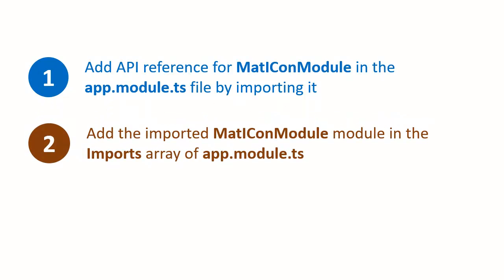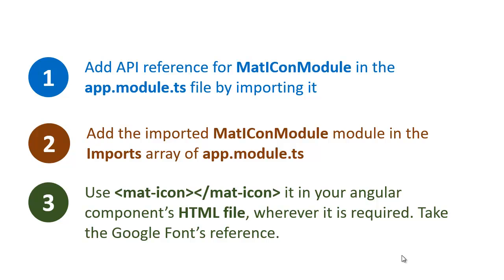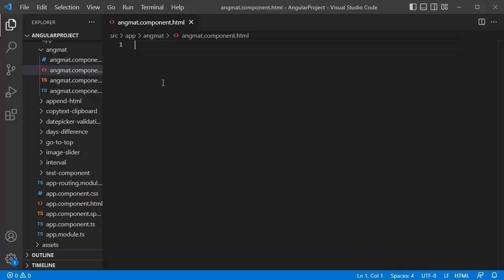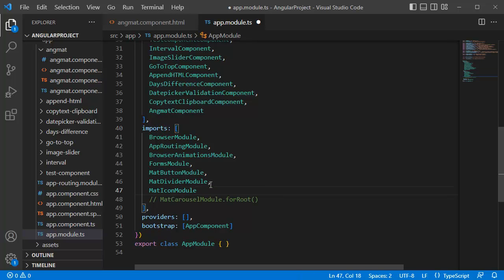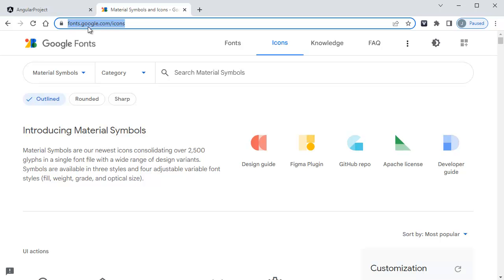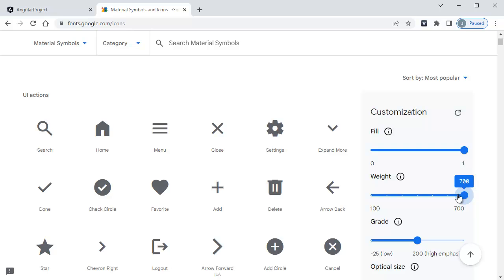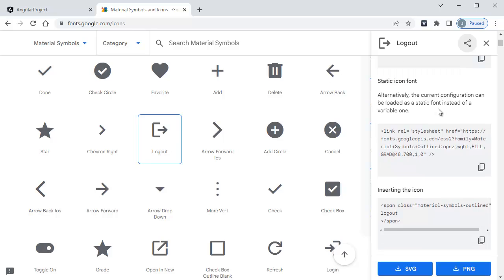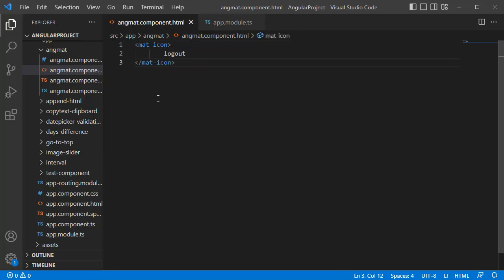Angular Material - 8 - Icons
In this video, you will add icons to your Angular Application, by using Angular Material. In this tutorial, we will make use of Google Fonts.